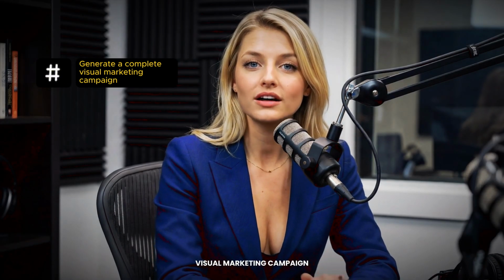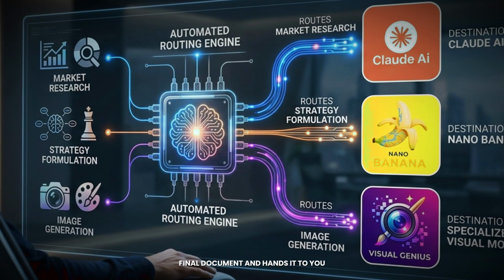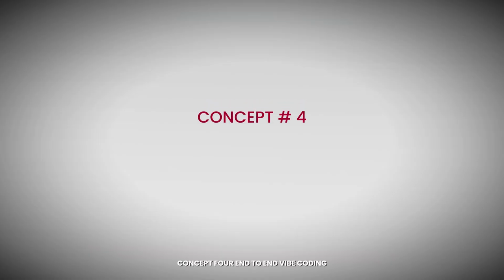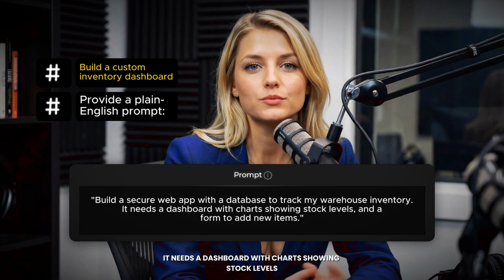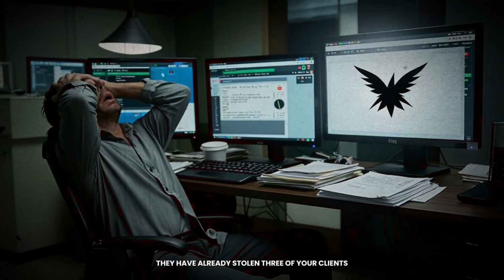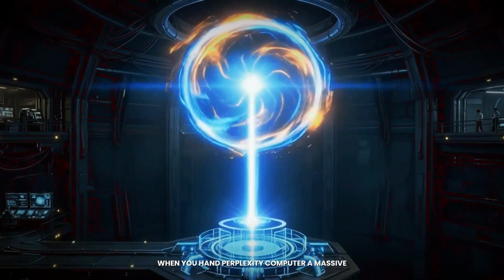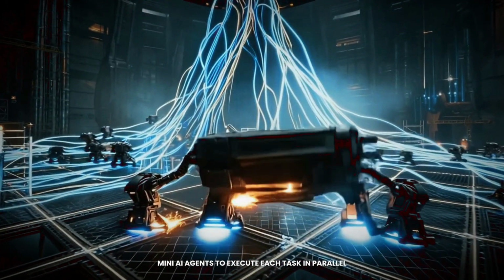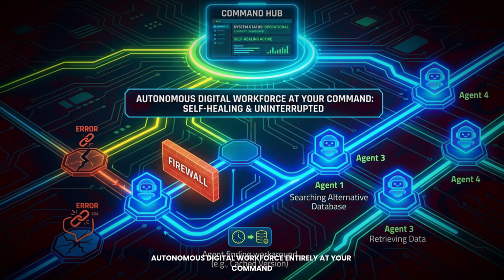Stop Using ChatGPT Right Now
If you only try one AI tool this year, make it Perplexity Computer. We are officially past the era of basic chatbots. In this video, I break down the ultimate "OpenClaw killer" natively built for your web browser.

Perplexity Computer doesn't just answer questions; it acts as your full-time digital workforce. It can research, design, code, deploy, and manage your entire project end-to-end. I’m walking you through the 7 core concepts that make this the most powerful AI system on the market right now, including a final reveal that is literally replacing digital agencies.

Stop doing manual data entry and start treating AI like a CEO. Let's dive in.

Timestamps
0:00 Introduction to Perplexity Computer
1:15 Concept 1: Multimodal Orchestration
3:05 Concept 2: The Cloud Native Sandbox
4:44 Concept 3: Seamless App Connectors
6:17 Concept 4: End-to-End Vibe Coding
7:53 Concept 5: Automated Competitive Intelligence
9:20 Concept 6: The Persistent Context Vault
11:03 Concept 7: Autonomous Subagent Orchestration
13:37 Conclusion: Future-Proofing Your Career

We are making such material available in an effort to advance understanding of environmental, political, human rights, economic, democracy, scientific, and social justice issues, etc. We believe this constitutes a "fair use" of any such copyrighted material as provided for in Section 107 of the U.S. Copyright Law.

In accordance with Title 17 U.S.C. Section 107, the material on this channel is distributed without profit to those who have expressed a prior interest in receiving the included information for research and educational purposes.
Views Expressed: The views and opinions expressed in this video are those of the authors or speakers and do not necessarily reflect the official policy or position of any organization, employer, or company. Assumptions made in the analysis are not reflective of the position of any entity other than the creator(s).